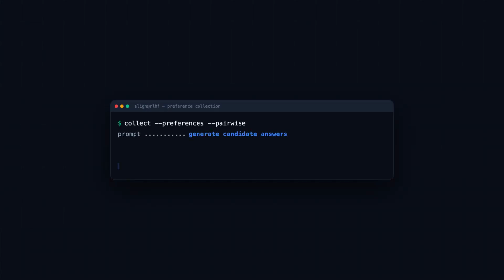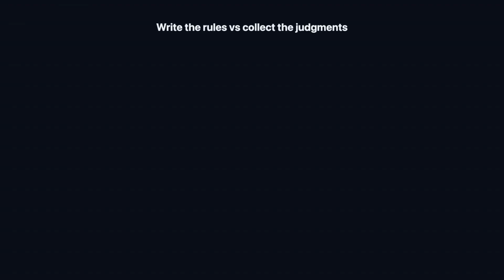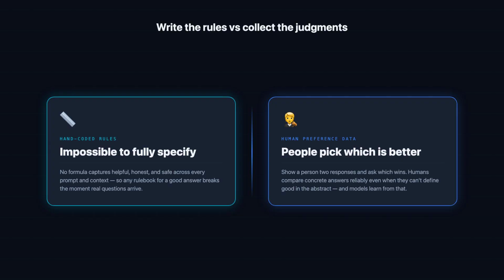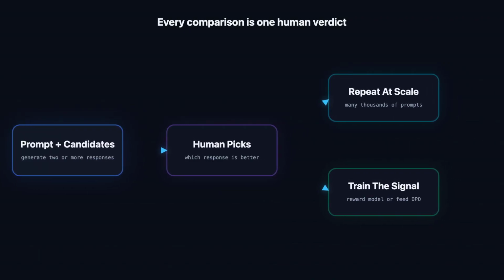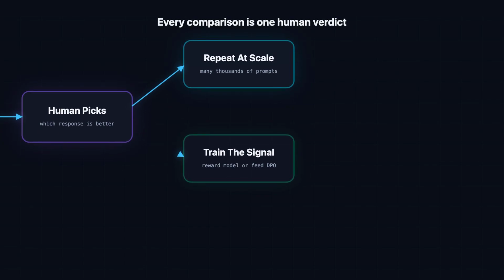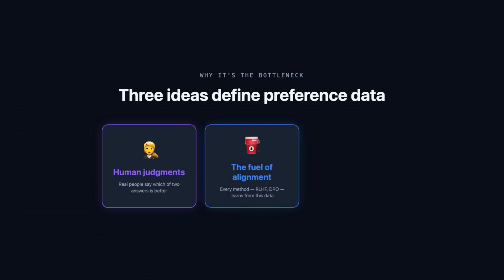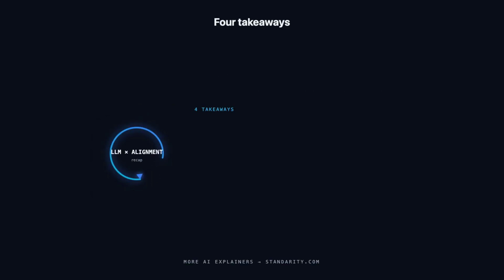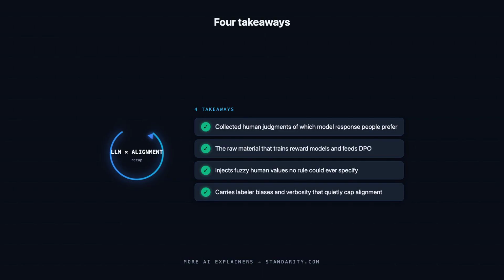What is Human Preference Data?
Human preference data is the collected judgments of which model response people prefer, the raw material every alignment method learns from — and its quality quietly caps how good alignment can get.

Every aligned model you have ever talked to was shaped, in the end, by a pile of human opinions. Somewhere, real people sat down, read pairs of answers, and clicked which one was better. That quiet pile of clicks is human preference data, and it is the raw material that turns a capable model into a helpful one. But here is the uncomfortable part. That data carries every bias and blind spot of the people who made it, and no clever algorithm downstream can fully undo bad judgments baked in at the source. Let's unpack it.

Instructor: Standarity